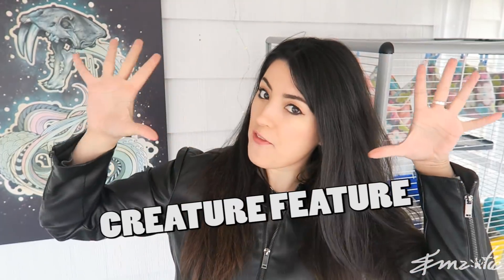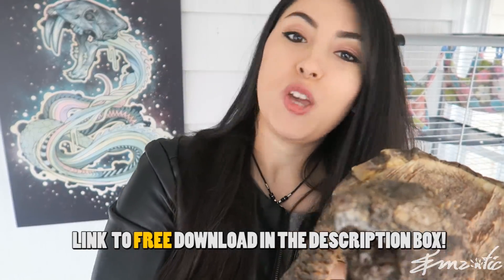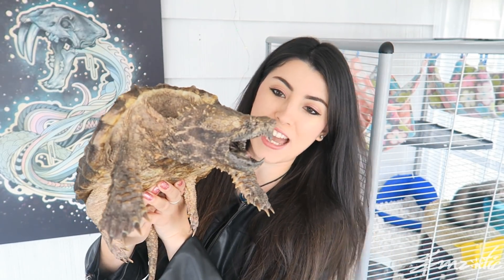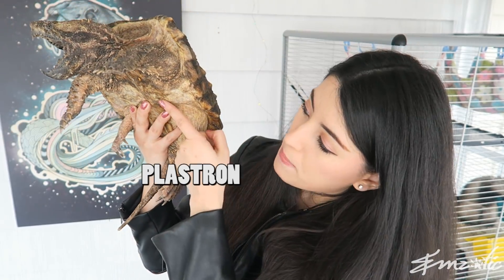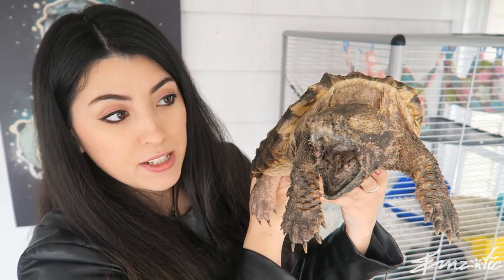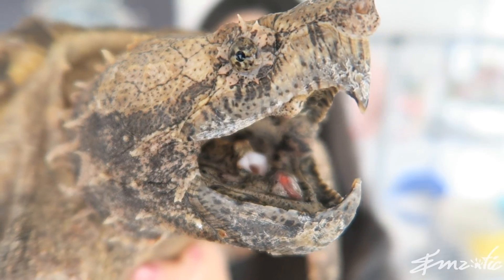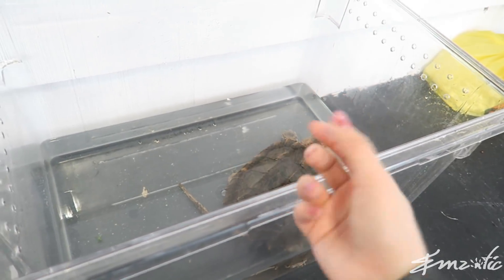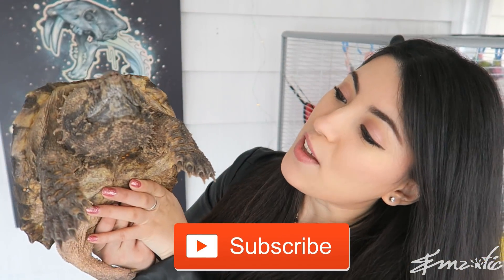CRAZY Alligator Snapping Turtle Bite Force! | Creature Feature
and get $5 worth
of gold and diamonds for FREE if you beat level 3.

Hey Creatures! Welcome back to another Creature Feature!
Today you get to meet Fluffy, the Alligator Snapping Turtle!
Fluffy is one of our rescue animals, but he's definitely not a good pet - I have to be brave and careful every time I hold him!
(Remember to put down your return address so that I can write you back!)
EMZOTIC
LEDGEWOOD
NEW JERSEY
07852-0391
USA